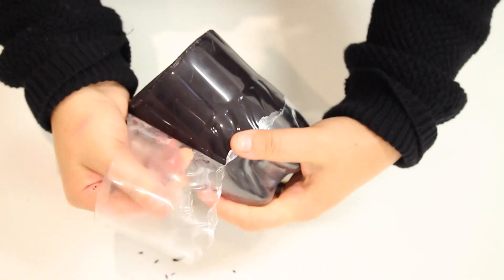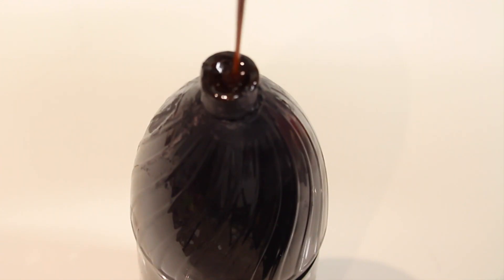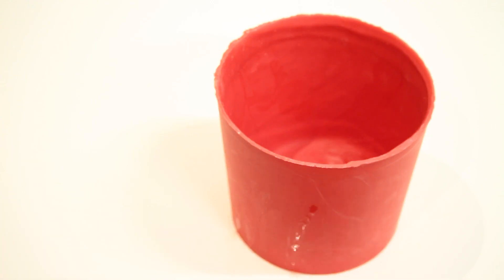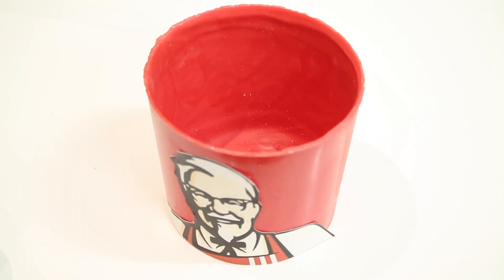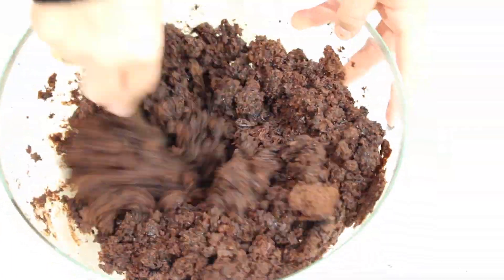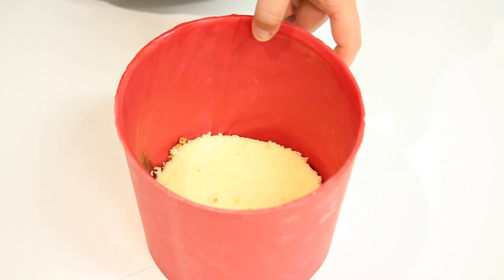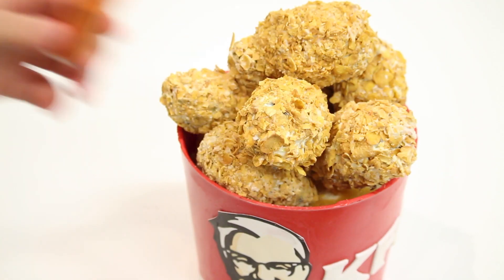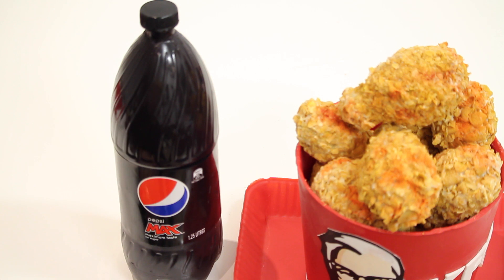How to make A Finger-Licking KFC CAKE!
Do you love KFC and have a passion for baking? Well, get ready to embark on a mouthwatering journey as I show you how to make a KFC bucket cake that will impress your family and friends. Inspired by the iconic fast-food chain, this cake is not only visually appealing but also incredibly delicious. So, put on your apron and let's dive into the world of cake artistry!

Inspired by a recent dinner at my favorite takeout spot, I embarked on a mission to transform the iconic KFC bucket into a delectable cake creation. In this full tutorial, I'll guide you through each step of the process, ensuring that KFC lovers can enjoy this unique dessert experience. From replicating the signature bucket design to crafting a realistic Pepsi bottle, this viral recipe is bound to delight both your taste buds and your imagination. Get ready to embark on a cake adventure like no other!

To bring this edible KFC bucket and Pepsi bottle to life, you'll need a range of materials and ingredients. Gather a paper bucket as our perfect shaped mould and an actual Pepsi bottle to replica the exact shape! Now remember using this same technique you can but a giant paper bucket and make an huge version and get a 2 litre bottle if you wanted to upsize it!

Pre- bake your cake to fit perfectly in the size of bucket you make you just buy cake and fill the bucket! The option is all yours!

 KFC bucket cake and Pepsi bottle is an exciting and unique project for cake enthusiasts and KFC lovers alike. By following this comprehensive tutorial, you can recreate the beloved fast-food experience in cake form AT HOME yourself! surprising and delighting your family, friends, or customers. Whether you're hosting a KFC-themed party or simply craving a show-stopping cake, this tutorial is your ticket to a finger-lickin' good time. Get ready to amaze and satisfy your taste buds with a KFC bucket cake and Pepsi bottle that looks just as good as it tastes!